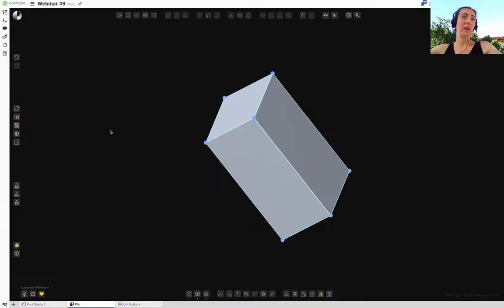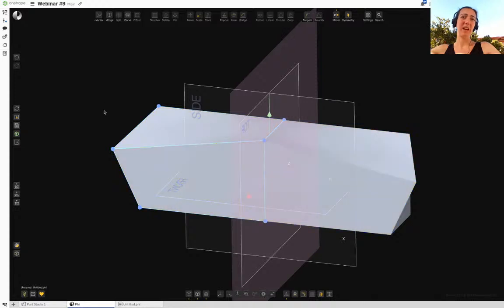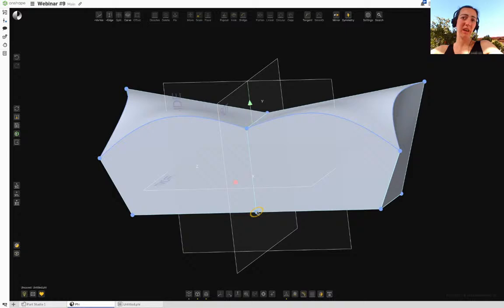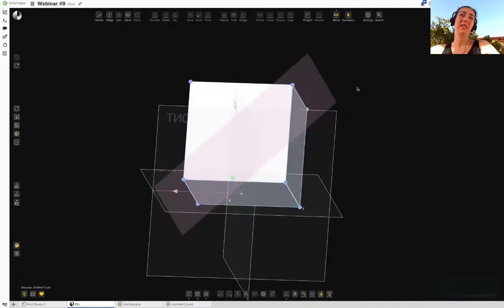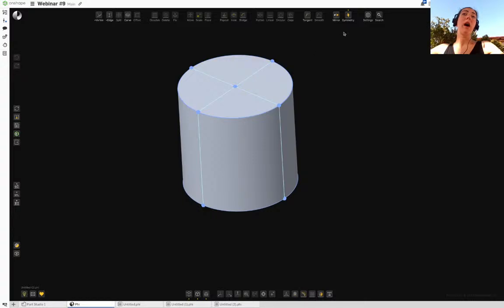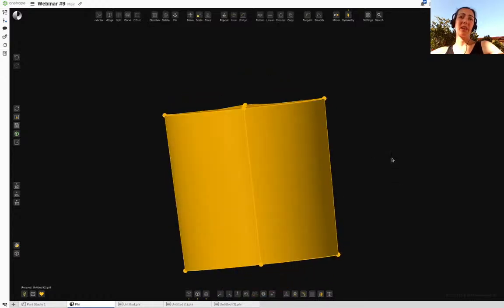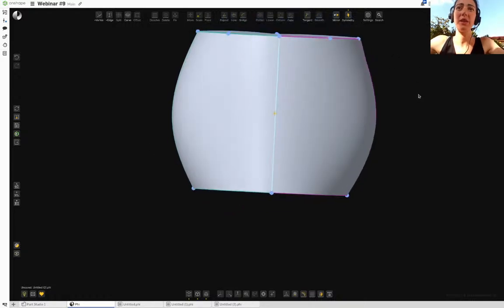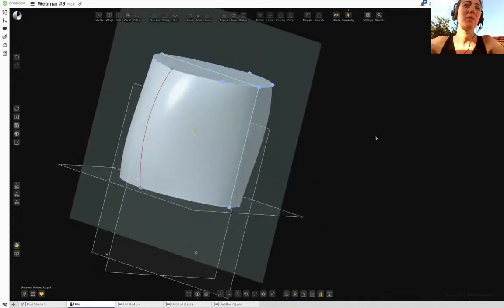Webinar #9: Mirroring and Symmetries